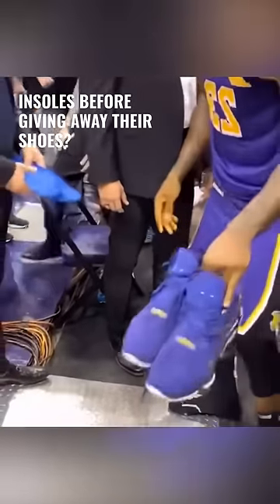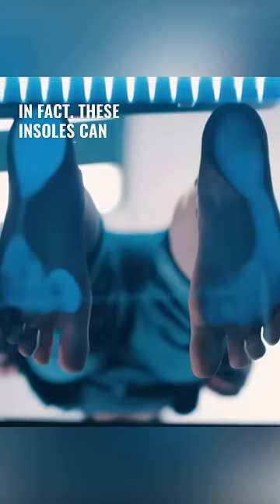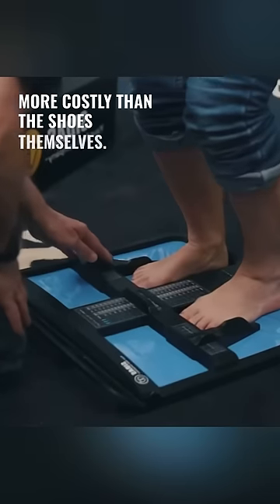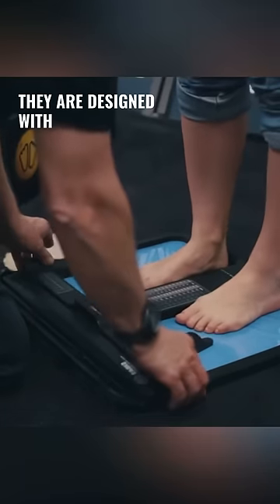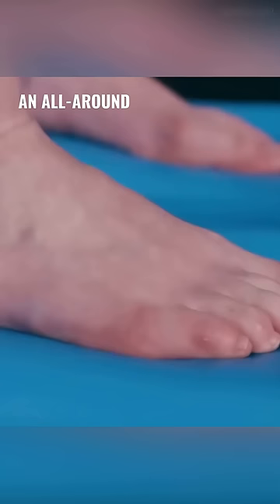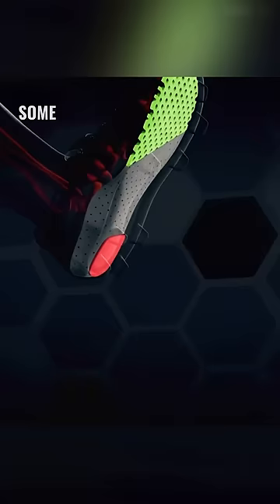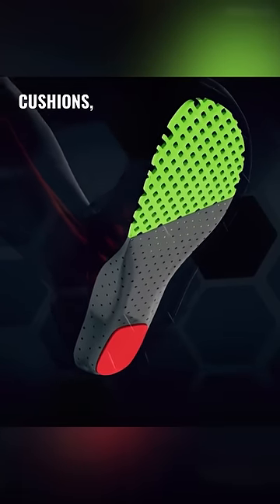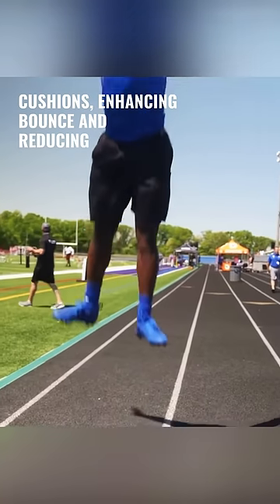The hidden worth: insoles of a sports star 🤑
⚖️ Legal Counsel:
Geoffrey Gross

📜 Story:
In this intriguing video, we dive into the unexpected practice of sports stars removing their insoles before gifting their shoes to fans. While many may assume the shoes themselves carry the primary value, the truth is, these custom insoles often surpass the shoes in terms of cost. Uncover why and how these uniquely crafted silicone insoles, some featuring advanced air cushion technology, offer more than just a perfect fit. They're designed to enhance performance by improving bounce and mitigating impact, crucial for the high-stress environment of professional sports. Join us as we unpack this often overlooked but fascinating aspect of sports gear and the lengths athletes go to protect these valuable assets.

Athletic Comfort
Footwear Secrets